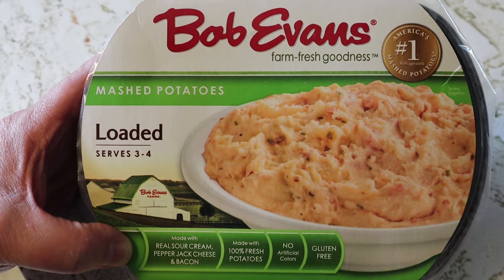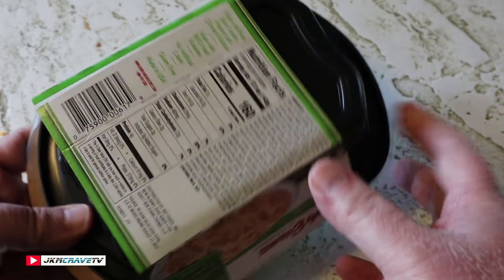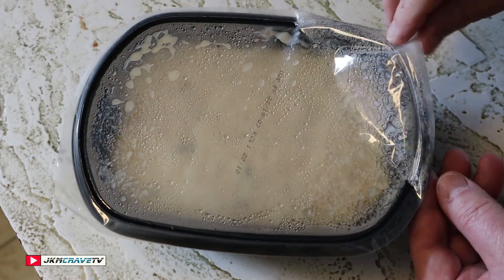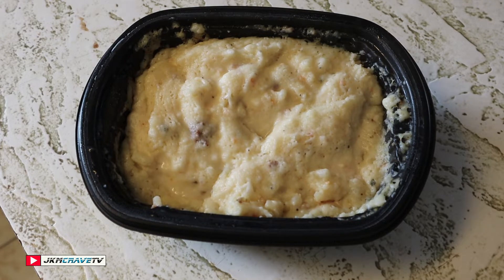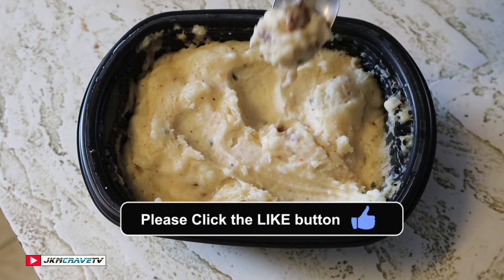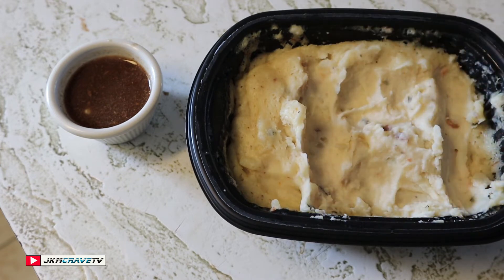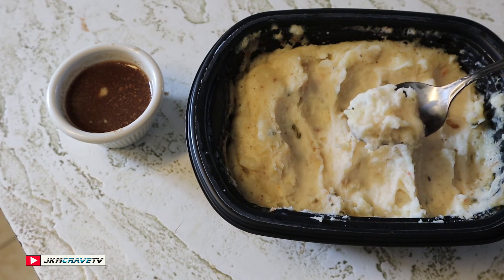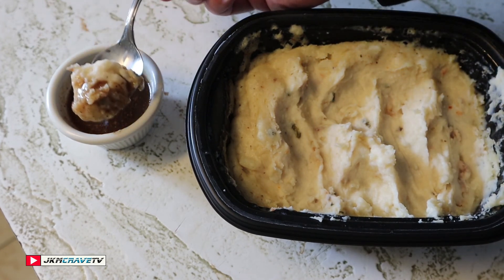Bob Evans® | Loaded Mashed Potatoes 🥔🧀| Taste Test Review | JKMCraveTV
In this video I taste test and review Bob Evans® Loaded Mashed Potatoes!! Are they as good as HOMEMADE? Watch this video to find out!!!

Bob Evans Mashed Potatoes, Loaded, 20 oz $2.78

NUTRITIONAL INFORMATION
Calories: 170
Total Fat: 8 g
Saturated Fat: 4 g
Cholesterol: 25 mg
Sodium: 430 mg
Total Carbs: 21 g
Dietary Fiber: 2 g
Protein: 4 g